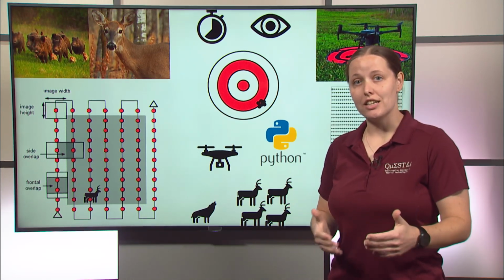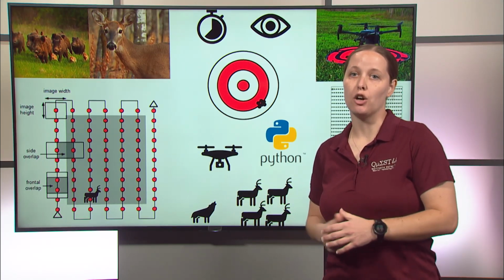2024 3MT Finalist | Emma Schultz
Emma Schultz, a Ph.D. student in Wildlife, Fisheries, and Aquaculture at Mississippi State University's College of Forest Resources, was a finalist in the 2024 3MT competition. Her presentation, "Evaluating the Efficiency and Effectiveness of Drones for Monitoring Animals," examines the potential of drone technology in wildlife research.